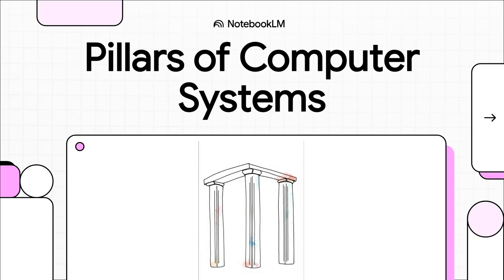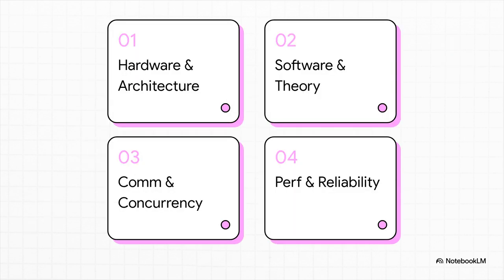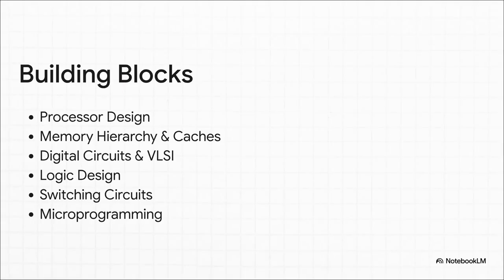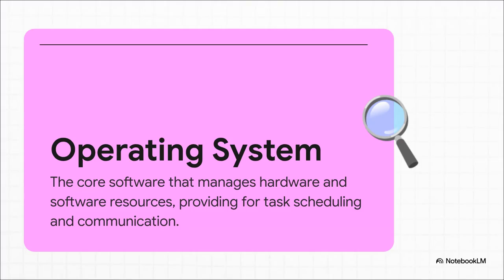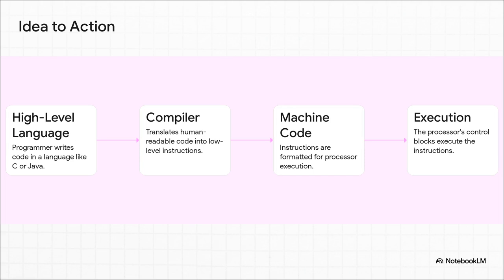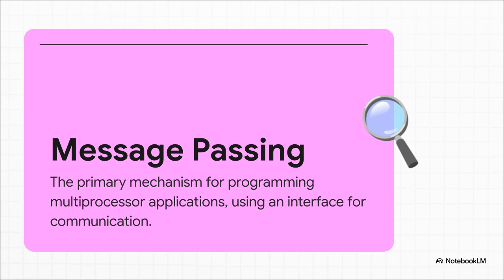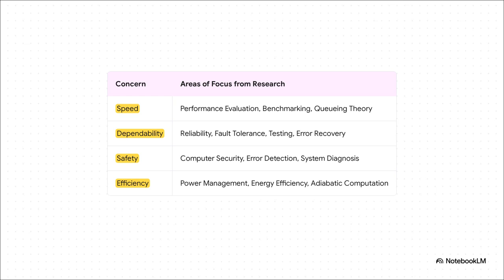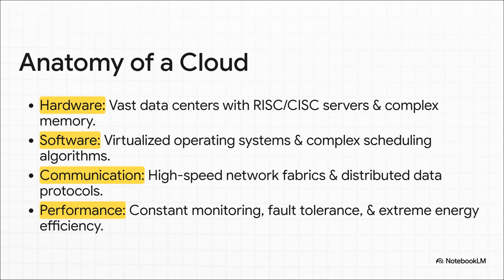The Four Pillars of Computer Systems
The source provides a comprehensive overview of the field of computer systems by identifying four foundational pillars based on decades of research. These pillars are hardware and architecture, focusing on the physical components and their design; software and theory, which covers the logic, operating systems, and programming that bring machines to life; communication and concurrency, explaining how systems connect and interact; and performance and reliability, encompassing aspects like speed, dependability, security, and efficiency across all other pillars. The source illustrates how these interconnected concepts underpin all modern computing, from individual devices to global cloud services, and even speculates on potential future pillars like AI hardware co-design or quantum computing.

Computer System: A broad scientific field encompassing the design, analysis, and operation of virtually every computing device, from microchips to global cloud infrastructure.
Hardware and Architecture: The first foundational pillar; it refers to the actual tangible physical parts of a machine and the overarching design principles that dictate how they fit together.
Processor Design: The engineering of the central processing unit (CPU), the "brain" of a computer.
Memory Hierarchy: A system of computer storage that arranges different types of memory based on speed, cost, and size, with faster, smaller, and more expensive memory at the top.
Digital Circuits: Electronic circuits that operate using discrete voltage levels to represent logical states (e.g., binary 0s and 1s).
VLSI (Very Large Scale Integration): The process of creating integrated circuits by combining thousands of transistors into a single chip.
CISC (Complex Instruction Set Computer): A type of processor architecture that uses a large set of complex instructions, each capable of performing multiple operations. (e.g., classic Intel Pentium chips).
RISC (Reduced Instruction Set Computer): A type of processor architecture that uses a smaller, simpler set of instructions, designed for faster execution. (e.g., Power PC chips).
Software and Theory: The second foundational pillar; it encompasses the logic and instructions that bring a physical machine to life and enable it to perform tasks.
Operating System: The master controller of a computer system; it manages hardware and software resources, provides common services for computer programs, and acts as a bridge between applications and hardware.
Programmer: An individual who writes computer programs using programming languages.
Programming Language (e.g., C, Java): A formal language comprising a set of instructions that produce various kinds of output, used by programmers to write software.
Compiler: A program that translates code written in a high-level programming language (human-readable) into a lower-level language (like machine code) that a computer's processor can understand and execute.
Machine Code: The raw, binary instructions (ones and zeros) that a computer's central processing unit (CPU) can directly understand and execute.
Communication and Concurrency: The third foundational pillar; it deals with how computer systems talk to each other and work together, especially when performing multiple tasks simultaneously or in distributed environments.
Message Passing: A fundamental concept where separate computers or programs coordinate their actions by sending messages back and forth, forming the basis for interconnected systems.
Massively Parallel Processing: A computing paradigm from the '90s involving hundreds of processors within a single large machine communicating to work on a problem simultaneously.
Grid Computing: A distributed computing paradigm from the 2000s that links computers across entire organizations or universities to form a unified resource.
Cloud Computing: A model from the 2010s that delivers on-demand computing services—including servers, storage, databases, networking, software, analytics, and intelligence—over the Internet ("the cloud").
Decentralized Systems (e.g., Blockchain): Systems where control and decision-making are distributed among many nodes rather than being concentrated in a central entity, offering new ways for systems to coordinate.
Performance and Reliability: The fourth foundational pillar; it refers to the essential qualities that make a computer system actually useful and trustworthy, cutting across all other pillars.
Benchmarking: The process of evaluating the performance of a computer system or component against a standard set of tests or comparisons.
Fault Tolerance: The ability of a system to continue operating without interruption when one or more of its components fail.
Error Recovery: The process of restoring a system to a correct state after an error has occurred.